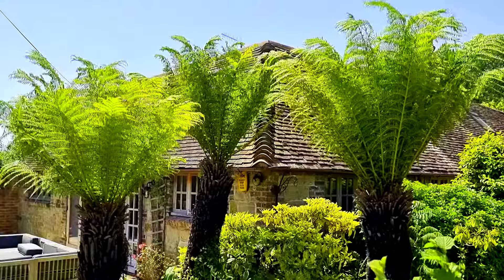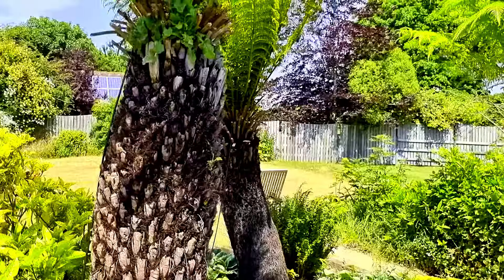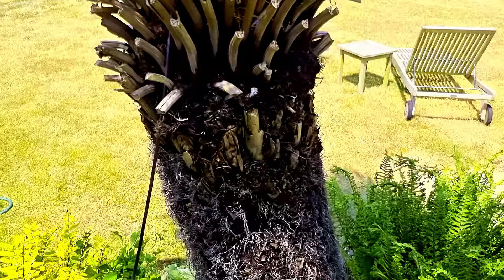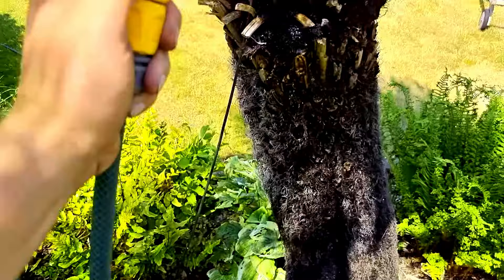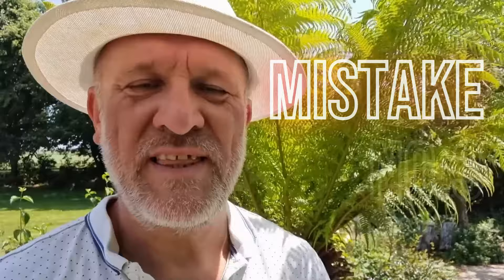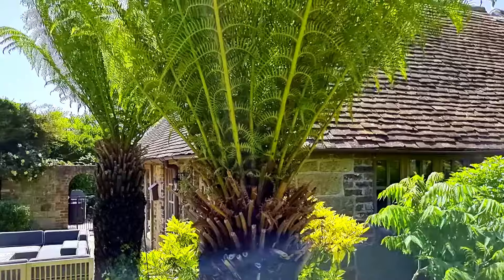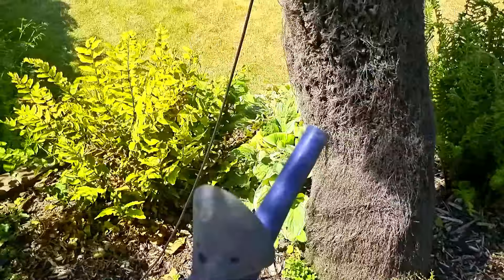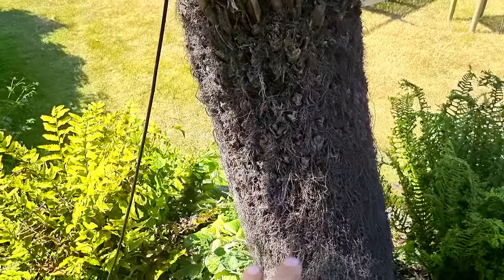Five Mistakes to Avoid When Growing Tree Ferns - Dicksonia antarctica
Tree ferns are expensive and usual struggle to maintain their conditions in most UK gardens so to help stop the decline in quality check out my five mistakes to avoid when growing Tree Ferns - Dicksonia antarctica.

I you would like to see more content like this then check out this next video: